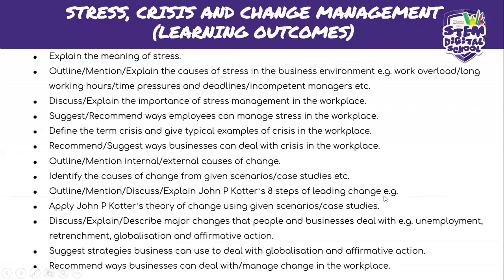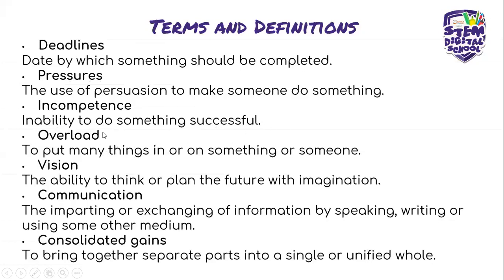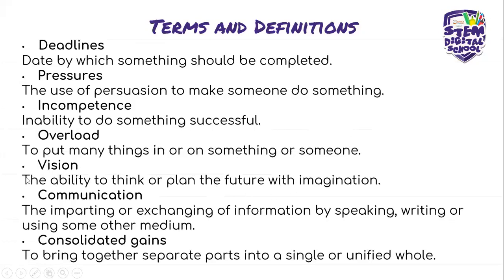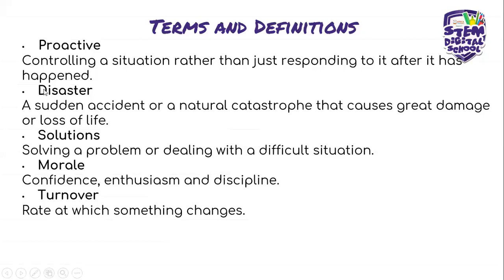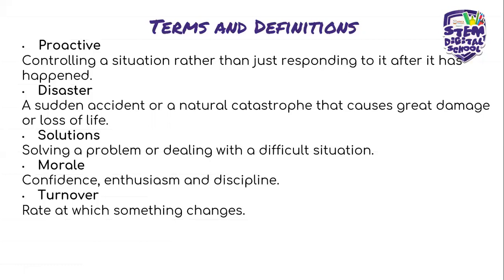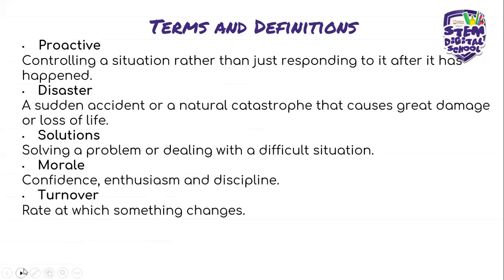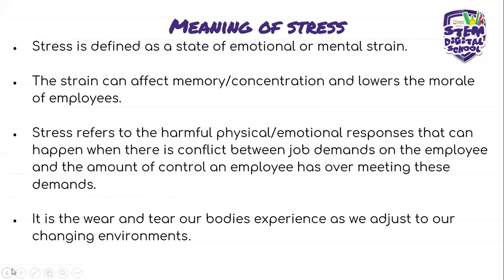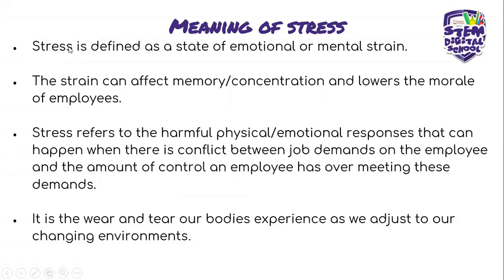Grade 11 - Business Studies l Stress, Crisis & Business Environments Part 1